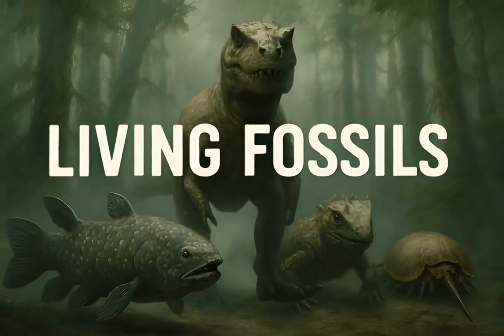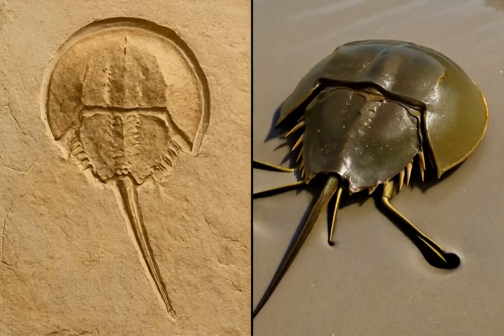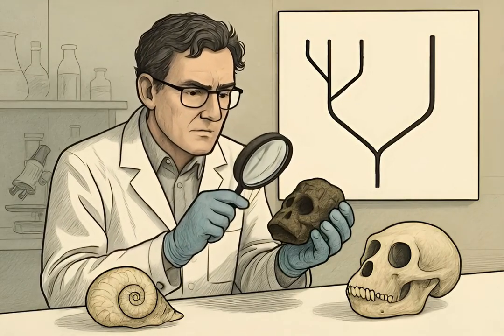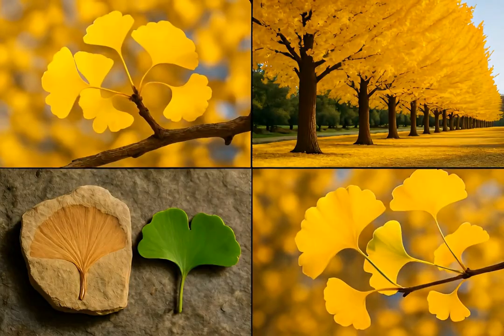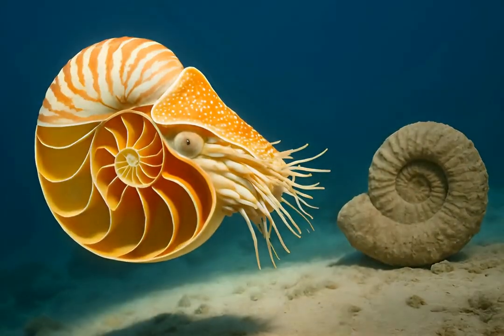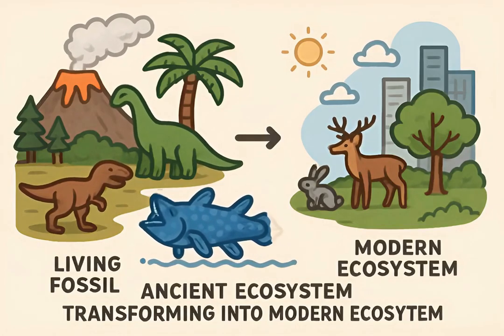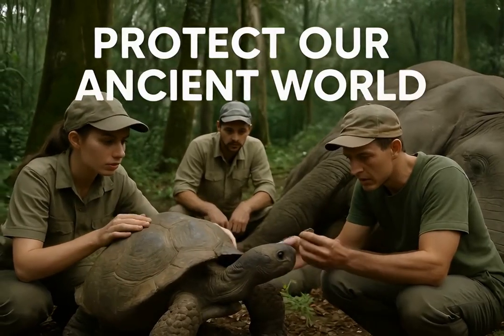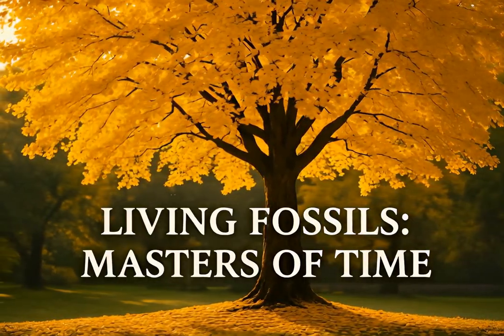Living Fossils: Time Travelers with Zero Jetlag!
Dive into the retro world of 'living fossils,' the ultimate biological hipsters who refuse to change with the times! 🐟🌲 From the ancient Coelacanth to the iconic Ginkgo Biloba, these marvelous organisms are Earth's greatest throwbacks, flaunting their prehistoric styles like it's still the Paleozoic era. Discover why some creatures decided 'if it ain't broke, don't evolve it'! Explore the unique traits that have kept these species thriving since the age of the dinosaurs.

Embark on an unforgettable journey with these biological time travelers and get ready to be wooed by their historical charm! 🔔👍